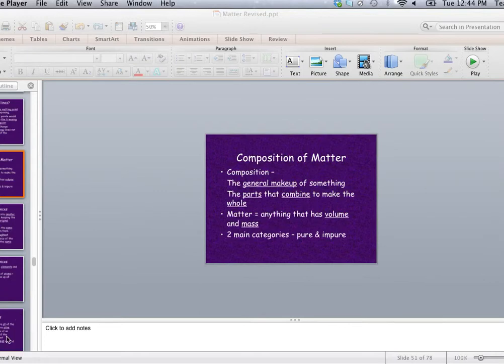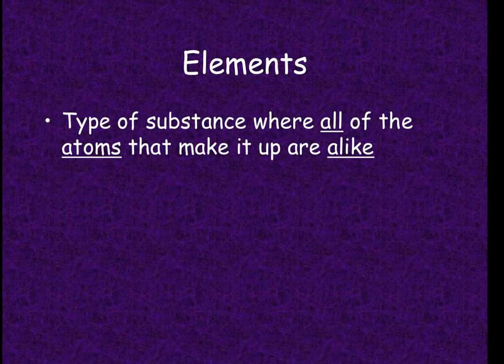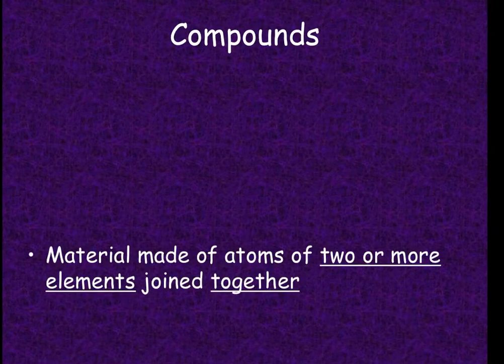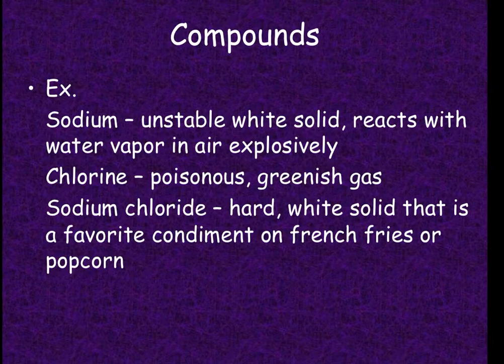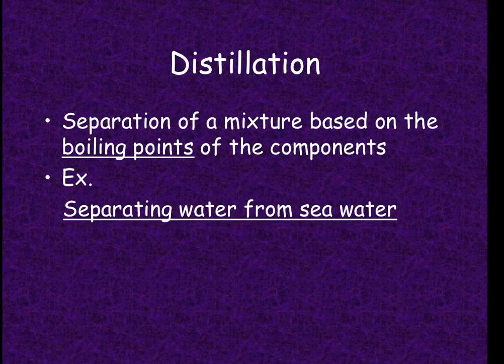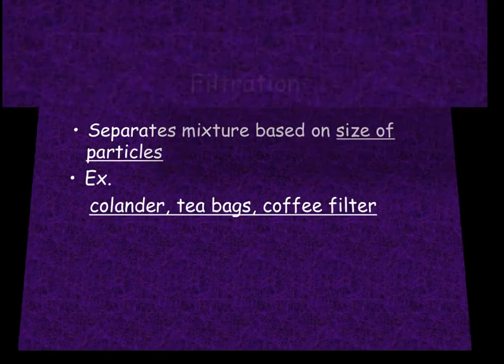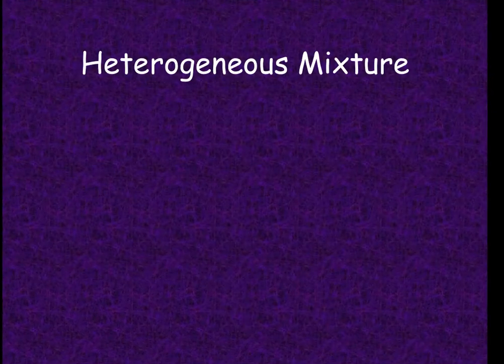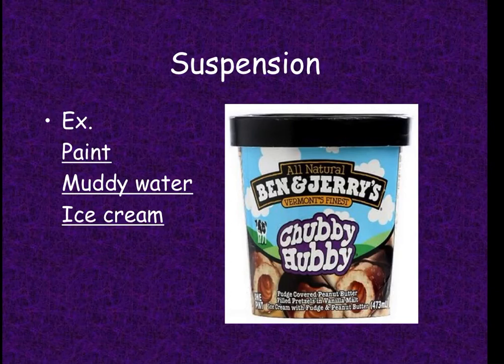Video 3 - Matter - Composition of Matter